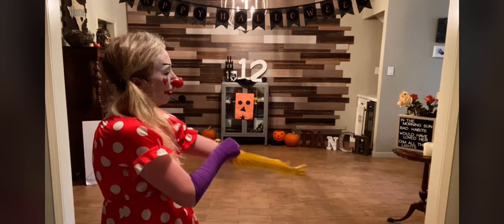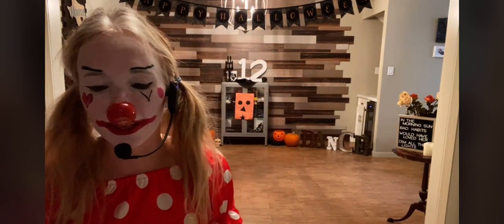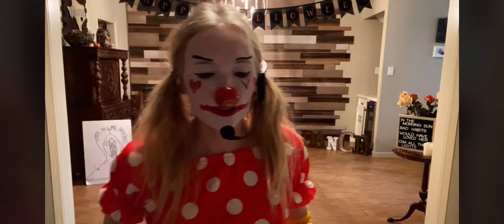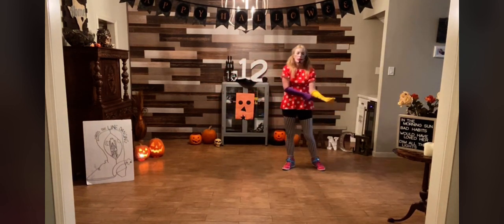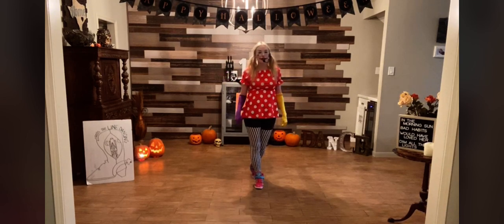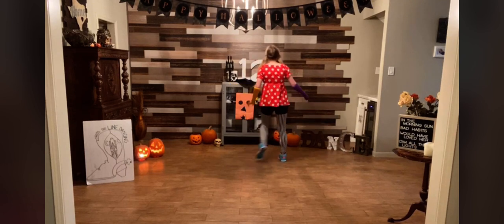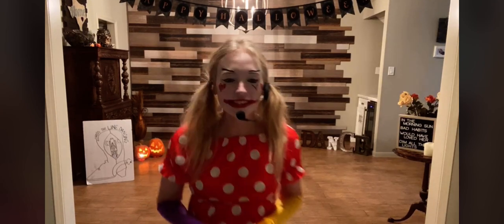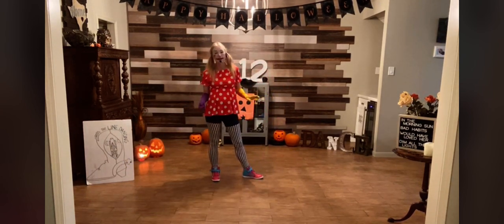October Workshop (Part 3/4) Would Have Loved Her- full teach 10/26/2021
Would Have Loved Her
Intermediate line dance
Choreo by Darren Bailey
32 count , 2 wall